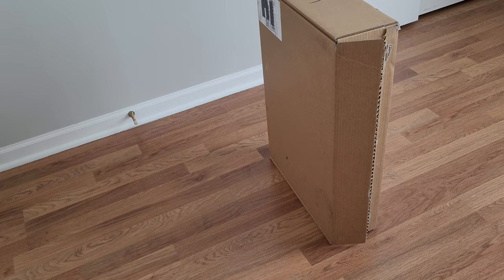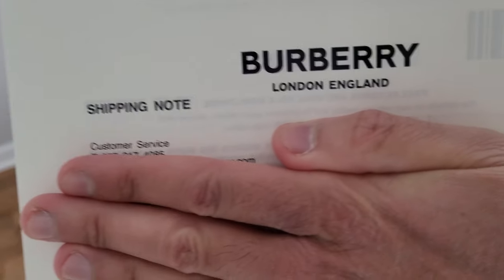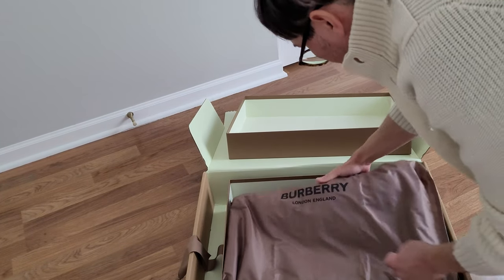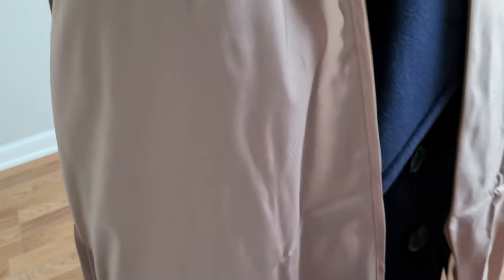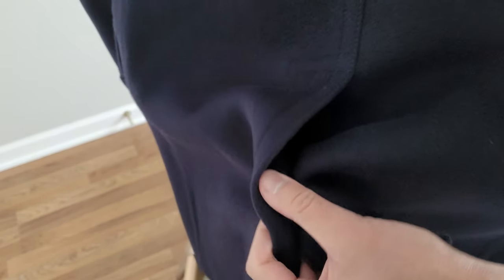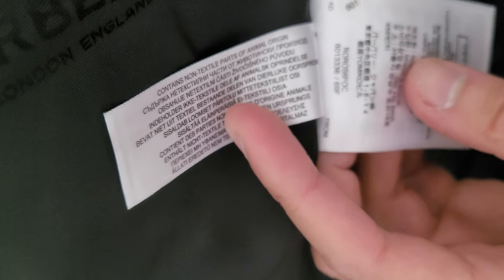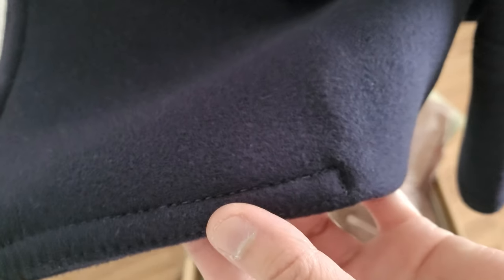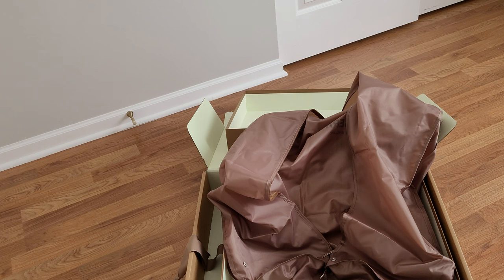Burberry Wool Blend Pea Coat unboxing